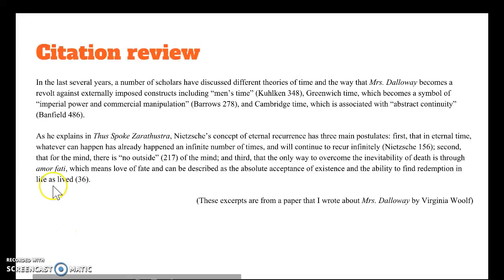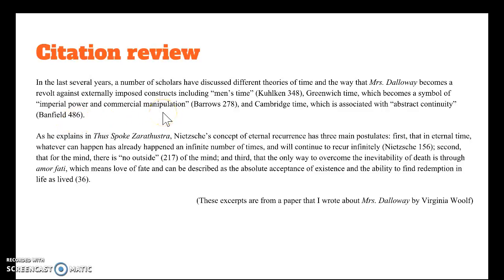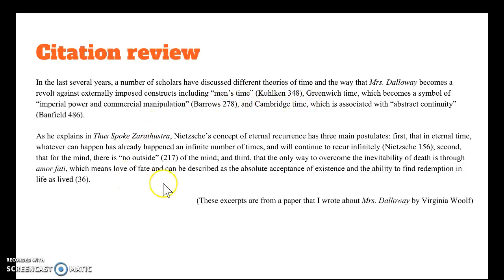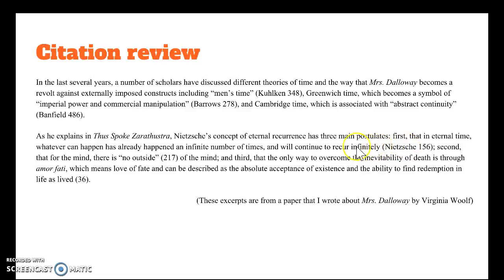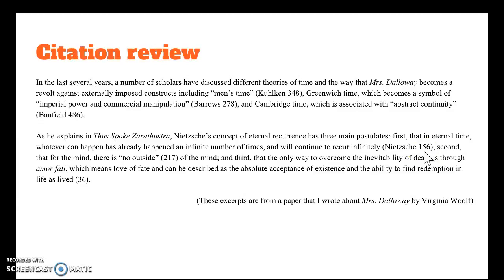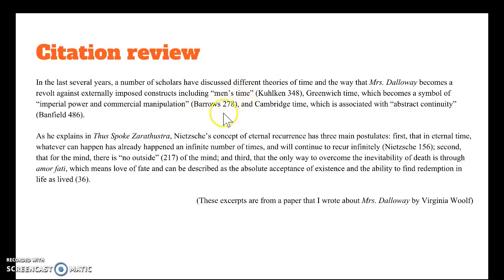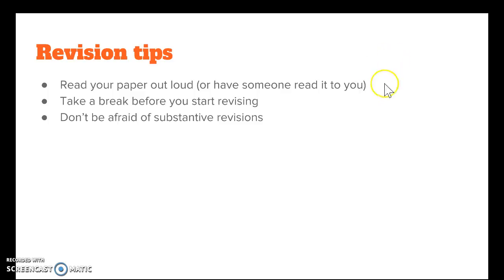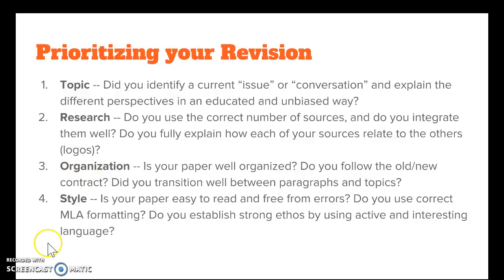In-text citations and Revision